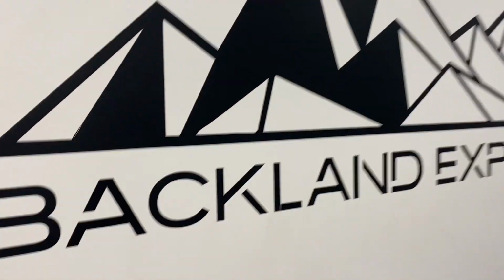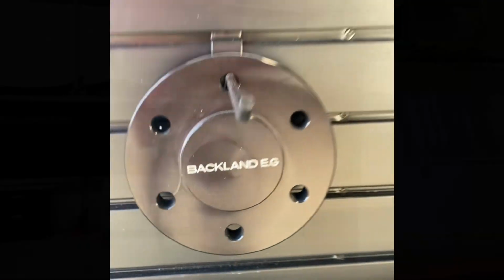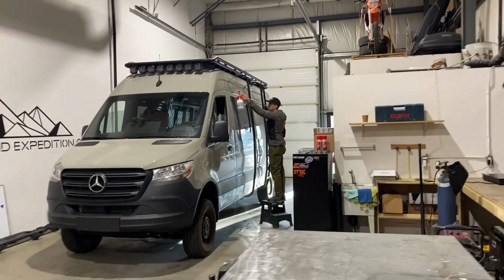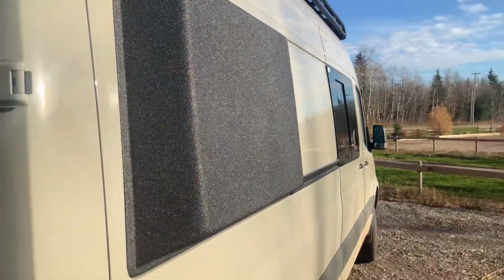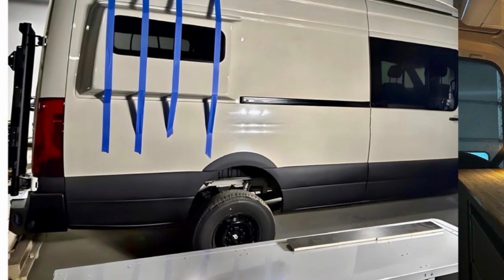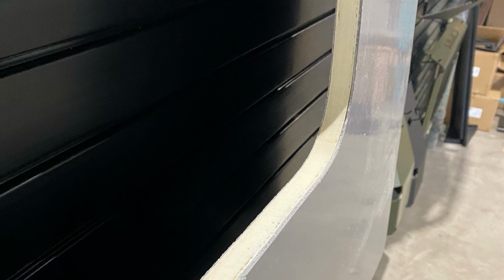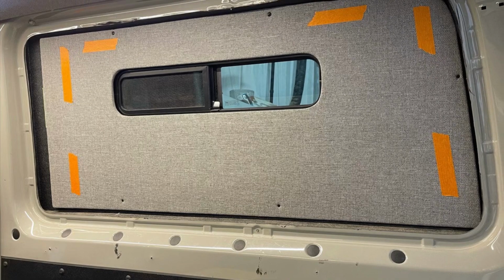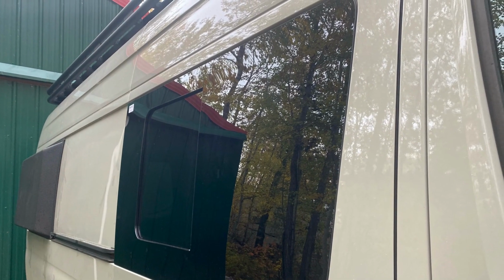Sprinter Van Flare Pods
Installation and Review of Backlands Expedition Insulated Flare Pods